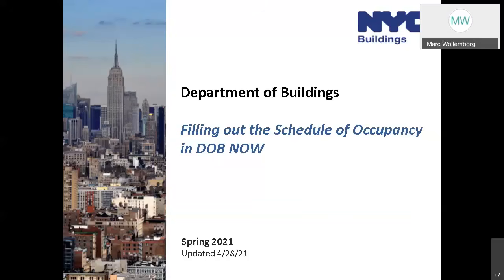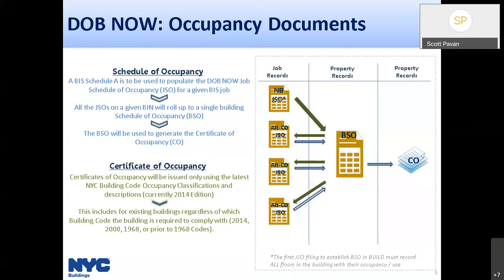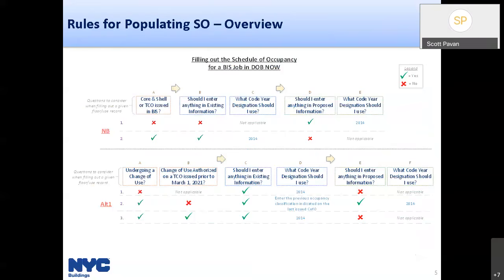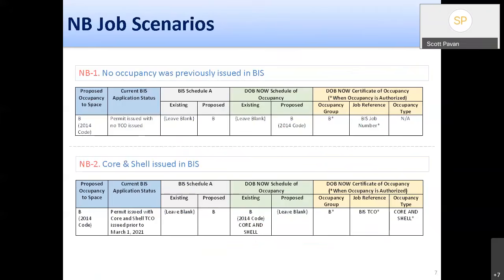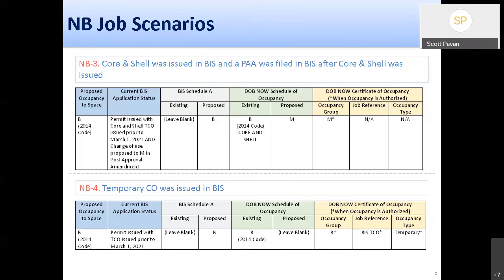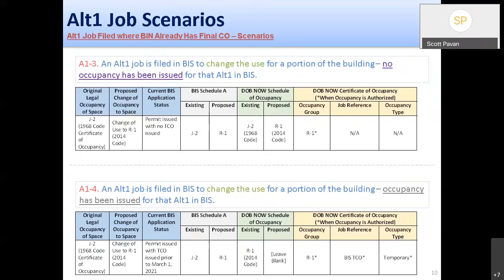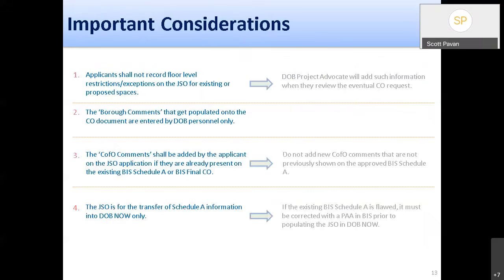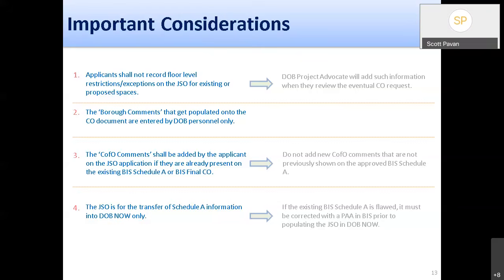DOB NOW: BUILD– Completing Schedule of Occupancy for BIS Jobs Additional Training Webinar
This is a portion of the additional training given by the Department on Schedule of Occupancy for BIS Jobs, a feature which was added to DOB NOW: BUILD on March 1, 2021. This version has been truncated to focus only on the presentation portion of the session. To view the original complete training given on this subject, please go